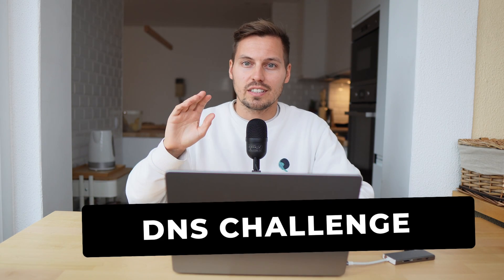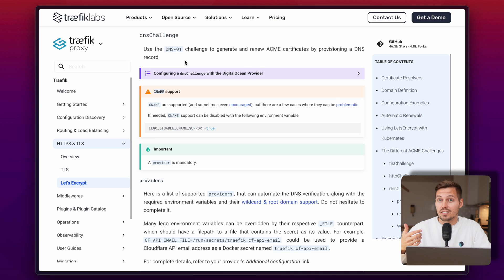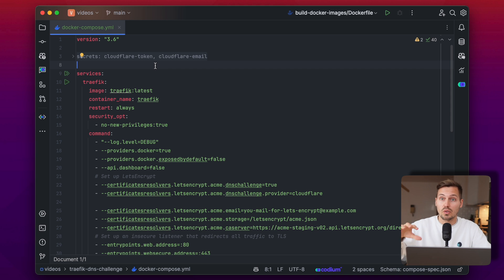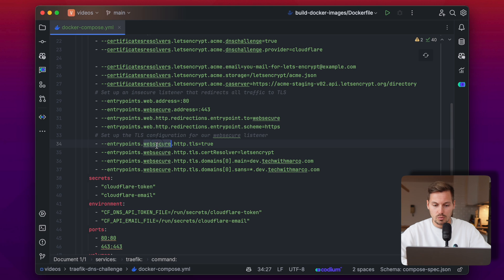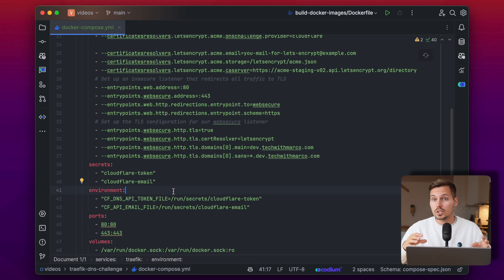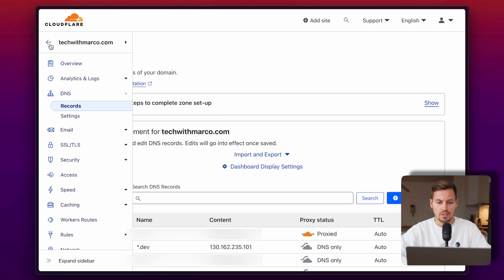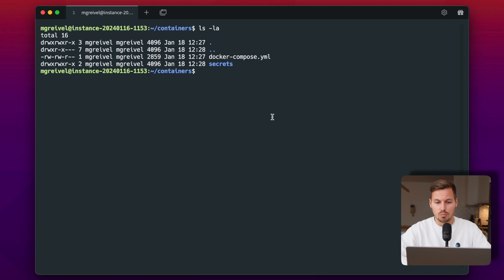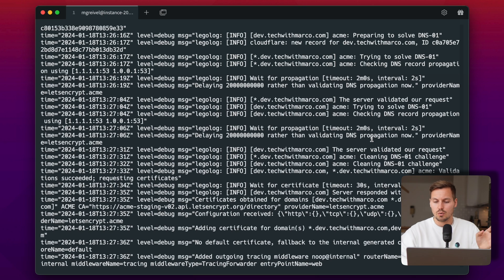Traefik DNS challenge with wildcard certificates | easy tutorial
Hey friends, in this video about the reverse proxy traefik, I'll show you how to configure traefik in the right way to use the dns challenge with cloudflare and issue ssl wildcard certificates with ease!
We just need some configuration for traefik, and some api keys for you dns provider (in my case cloudflare)
With this setup you are able to use wildcard certificates for you domain without opening ports on the host machine, where traefik is running. No http or https ports needed for that.
This can be extremely useful in homelab environments if you don't want or can't expose your ports to the internet, but still want to have certificates for you locally used domains.

00:00 -- Introduction
00:47 -- DNS challenge benefits
03:30 -- Configuration of Traefik
08:05 -- Create api keys for dns provider
09:43 -- Deploy and get certified
11:20 -- Check the results
12:58 -- Outro